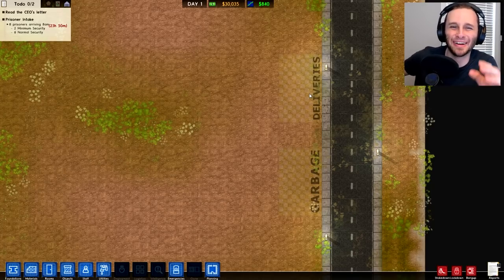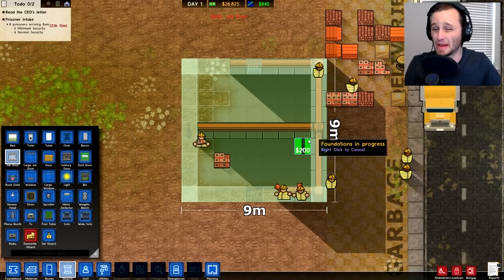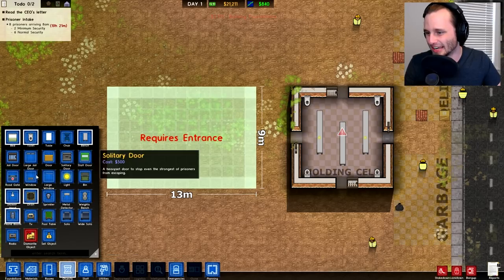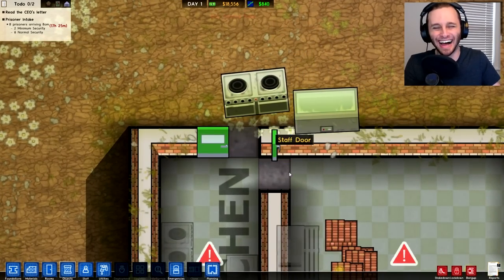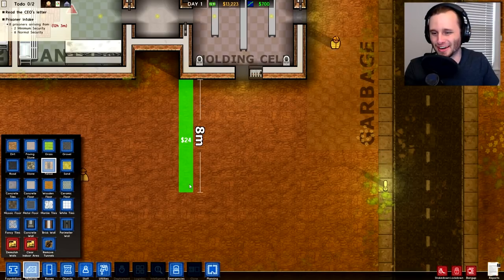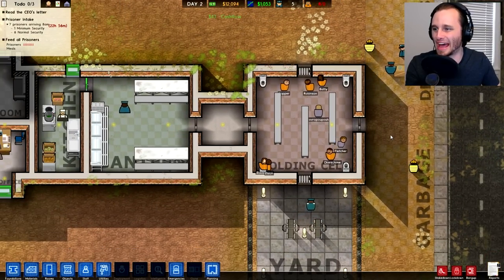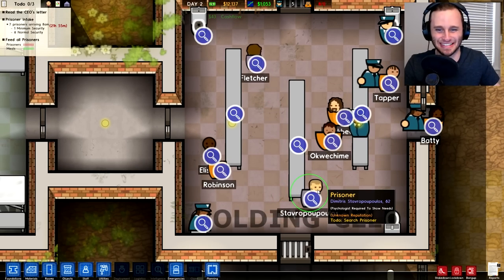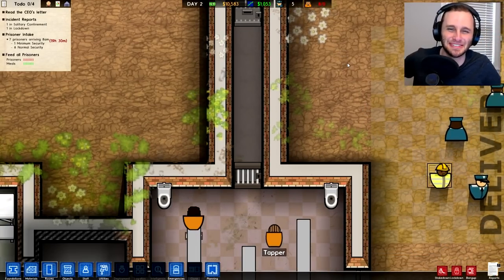SOLITARY CONFINEMENT!! | Prison Architect [2]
Watch as SSundee takes over as warden of Azkaban and tries to keep all of the inmates from escaping!! Will he be the best warden ever?! Or will he let everyone free?! I appreciate the support and any ratings would be greatly appreciated also!